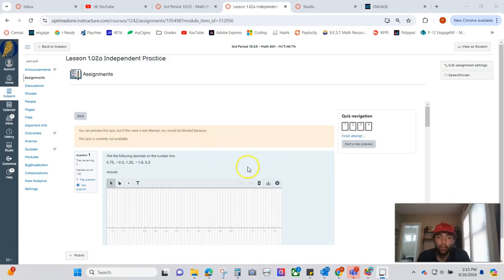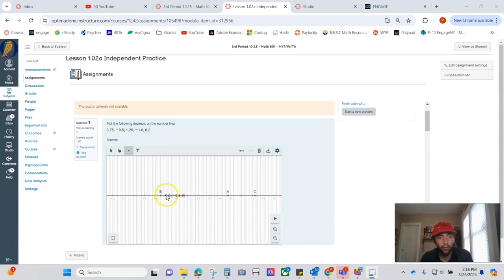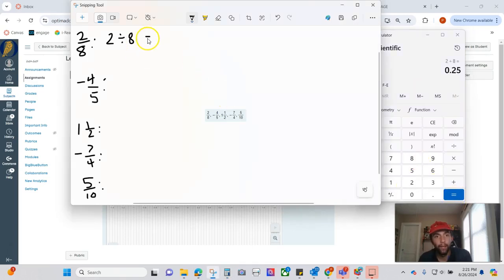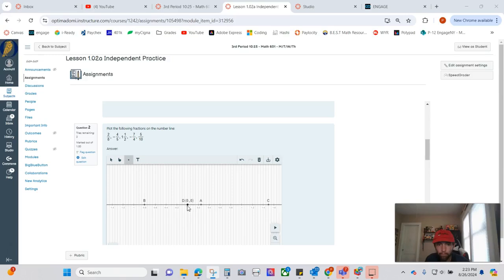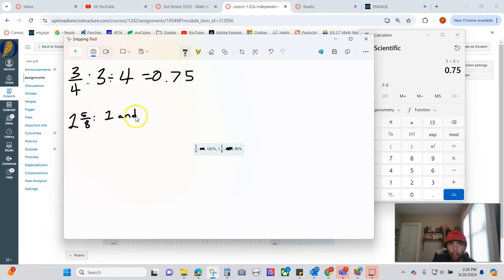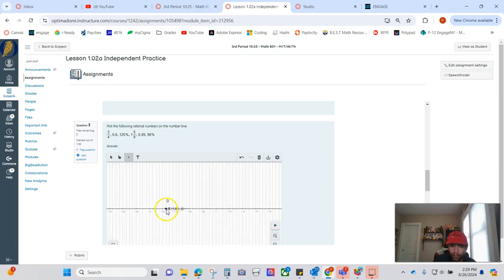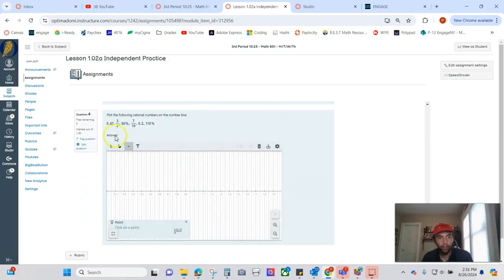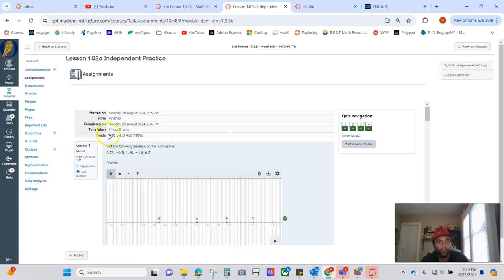Plotting Rational Numbers (1.02a Independent Practice, 6th Grade)